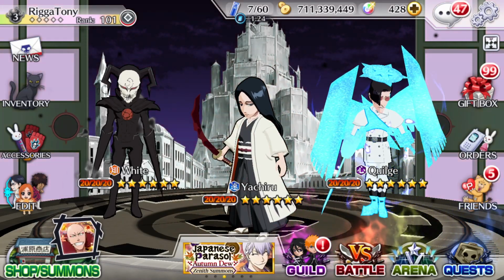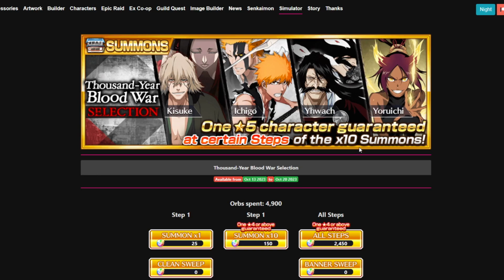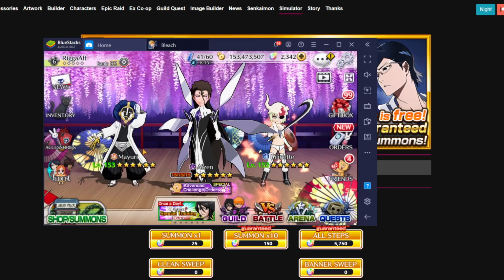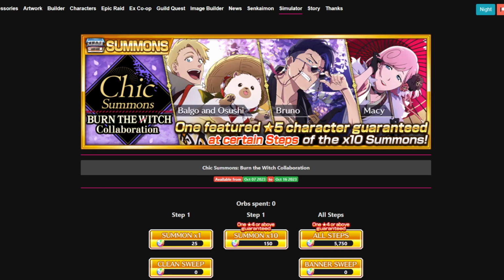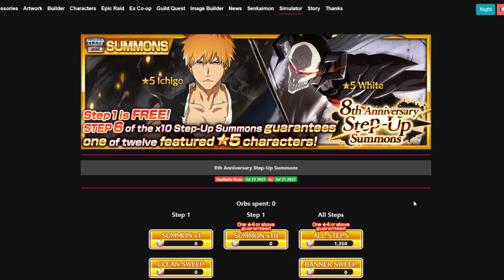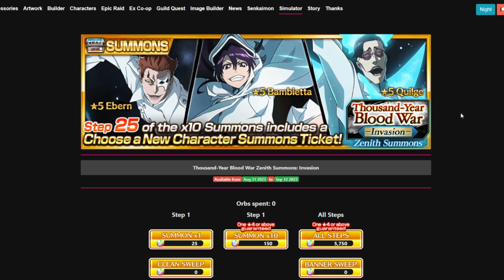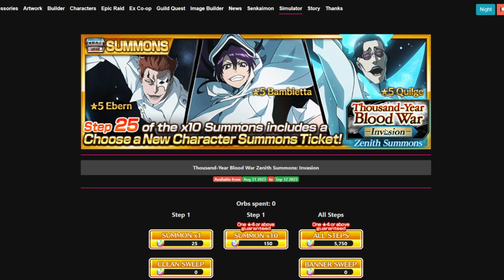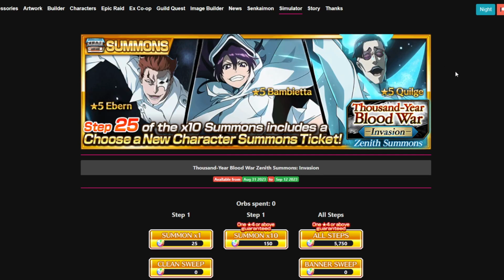SHOULD YOU SUMMON ON RERUN BANNERS!? DO THEY STILL HAVE VALUE?? | Bleach: Brave Souls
Another banner that comes to mind that could rerun soon is SAFWY Toshiro, the banner is such a huge bait with this new VHGQ but only going for 1 character with no pity is so risky I wouldnt recommend going past Step 5. But let me hear your guys thoughts, are rerun banners still worth for the most part or nah?

Hey I like Bleach